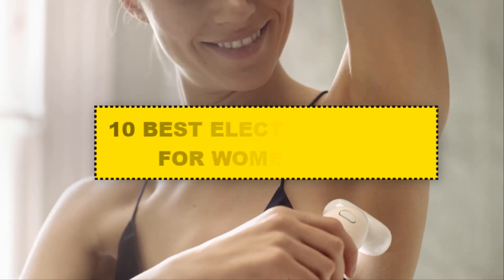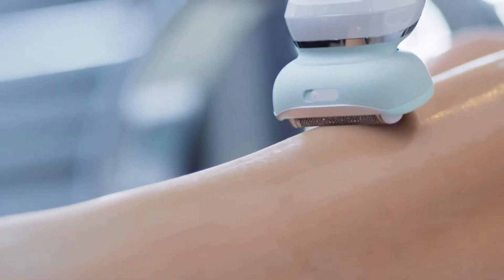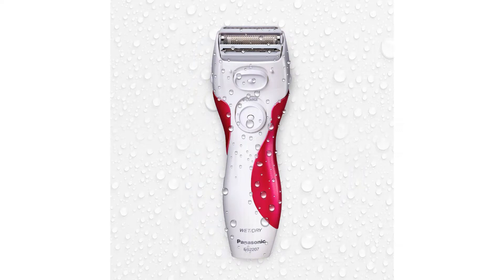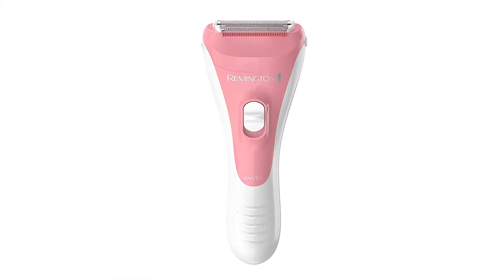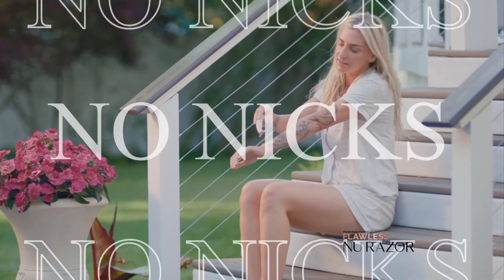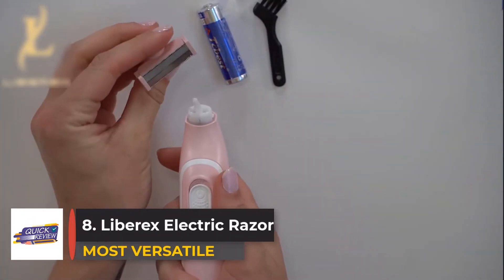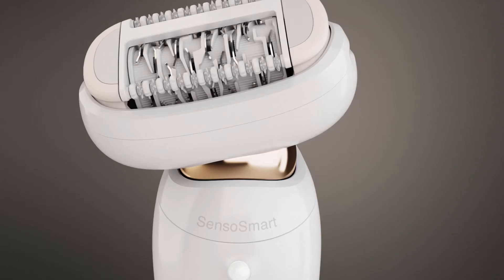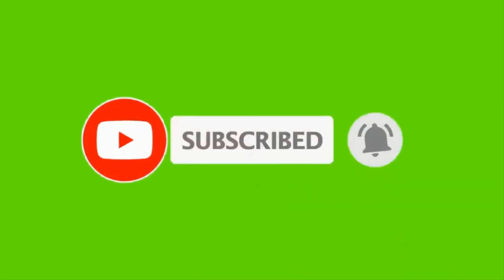10 Best Electric Razors for women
Top 10 Electric Razors for women in 2022 under $50

we're gonna have a look at the top 10 BEST ELECTRIC RAZORS FOR WOMEN TO UPGRADE YOUR SHAVE,  I made this list based on my personal opinion and I tried to list them based on their price, quality, durability, and more if you want to see the price and find out more information about these you can check out the links below.

Video Cradit- Quick Review

1. Philips SatinShave Advanced (BEST OVERALL)
2. Panasonic Electric Shaver (BEST BUDGET)
3. Brori Electric Razor (BEST FOR LAZY SHAVERS)
4. Remington Smooth & Silky Electric Shaver (BEST FOR LEGS)
5. Remington Smooth & Silky Body and Bikini Groomer Kit (BEST FOR THE BIKINI LINE)
6. Finishing Touch Nu Razor (BEST FOR ARMPITS AND ANKLES)
7. Schick Hydro Silk Perfect Finish Trimmer (BEST FOR FACIAL HAIR)
8. Liberex Electric Razor for Women (MOST VERSATILE)
9. Braun Epilator Silk (BEST EPILATOR)
10. Spa Sciences SIMA Sonic Facial Exfoliation & Hair Removal System (BEST 2-IN-1)
Note: